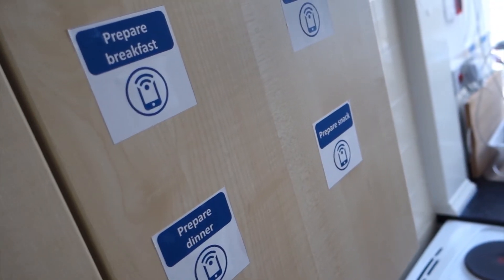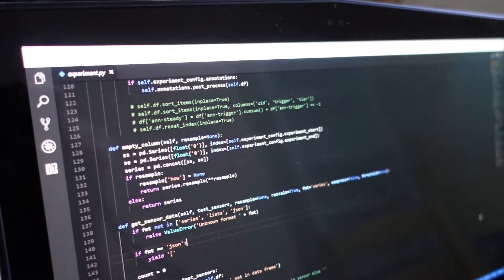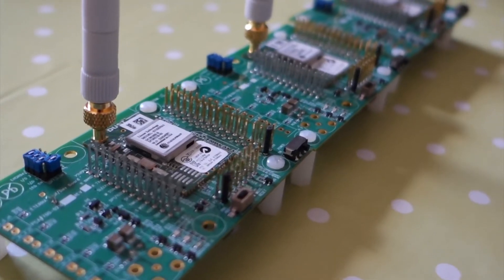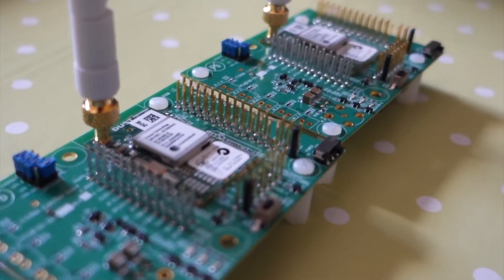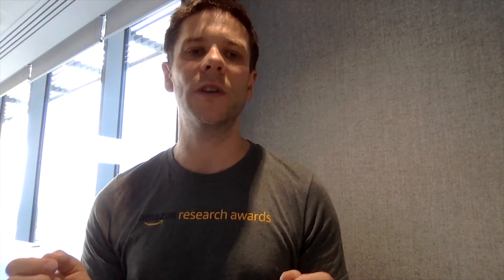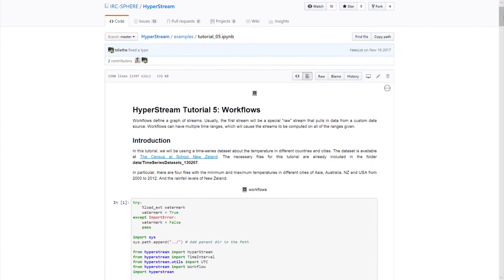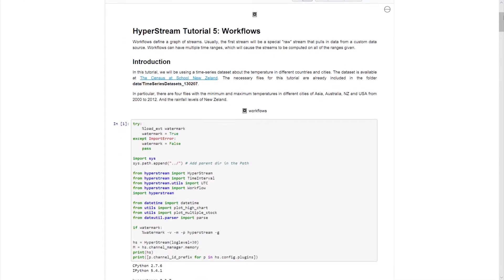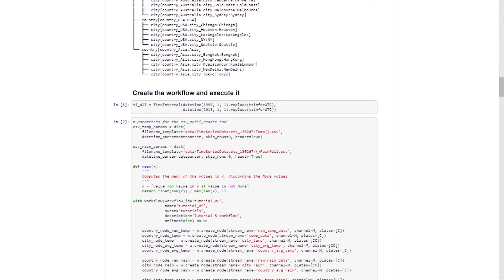Releasing eHealth Analytics into the Wild: Lessons Learnt from the SPHERE Project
Authors:
Tom Diethe (Amazon); Mike Holmes (University of Bristol); Meelis Kull (University of Tartu); Miquel Perello Nieto (University of Bristol); Kacper Sokol (University of Bristol); Hao Song (University of Bristol); Emma Tonkin (University of Bristol); Niall Twomey (University of Bristol); Peter Flach (University of Bristol)